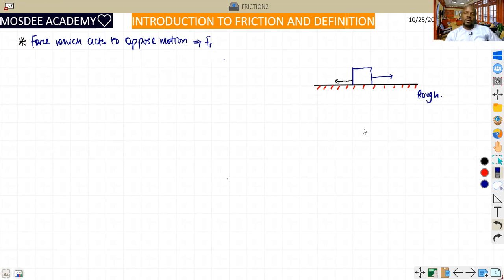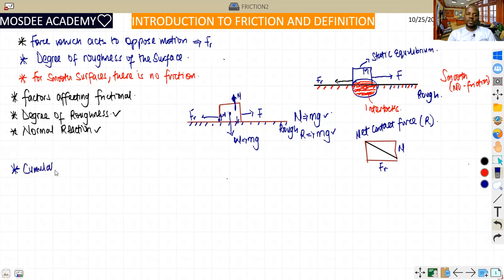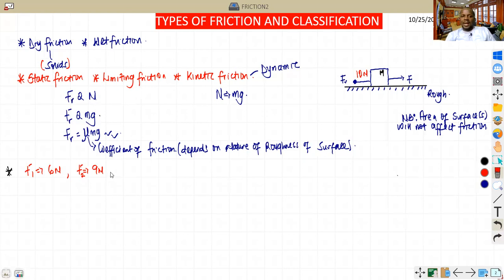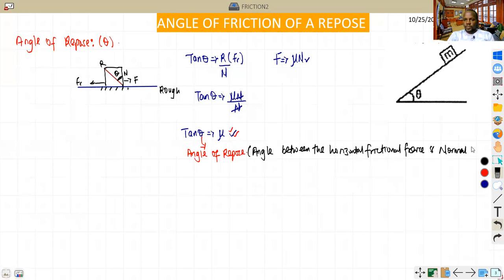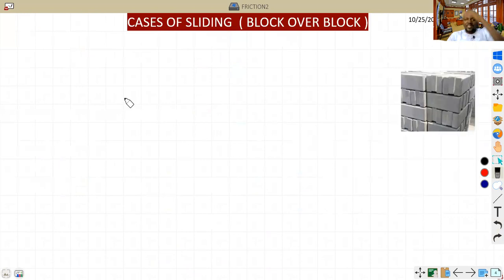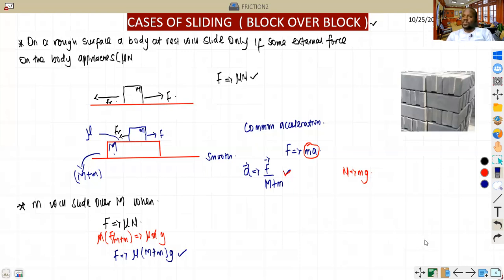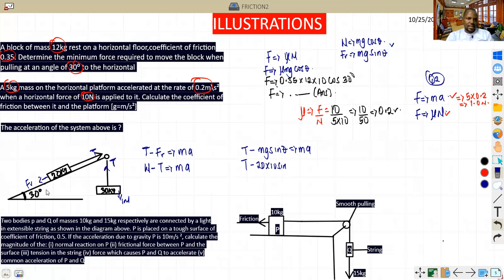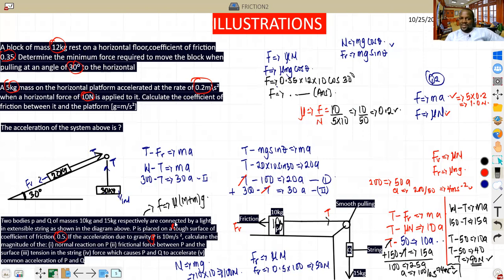FRICTION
Different cases  of friction under Dynamics for Jubep, Ijmb, Waec and A-level physics